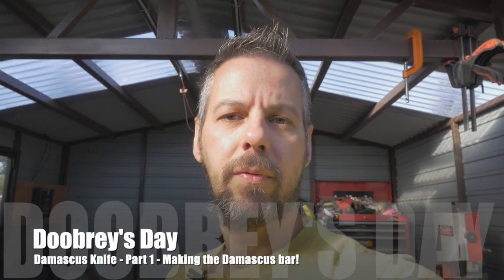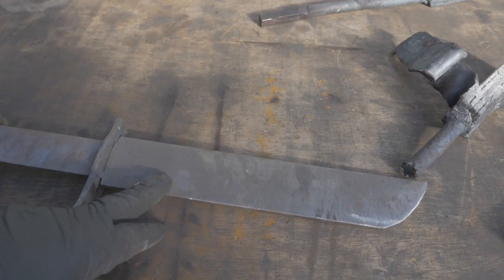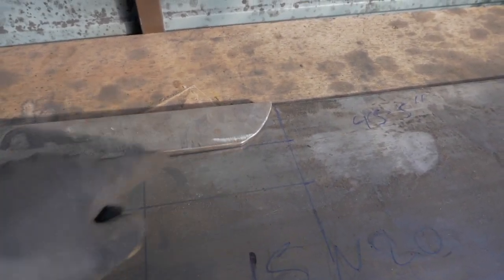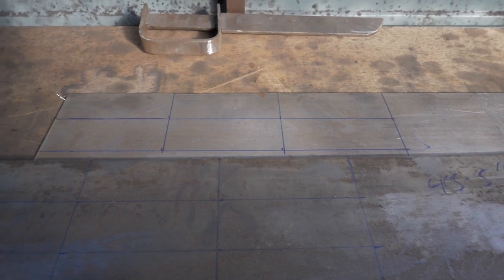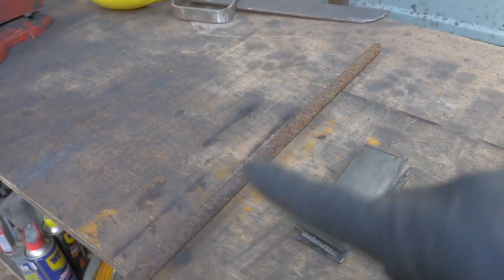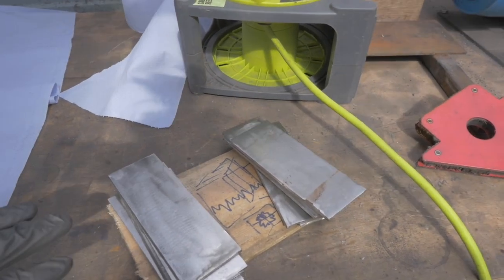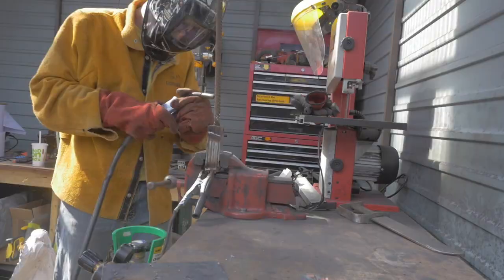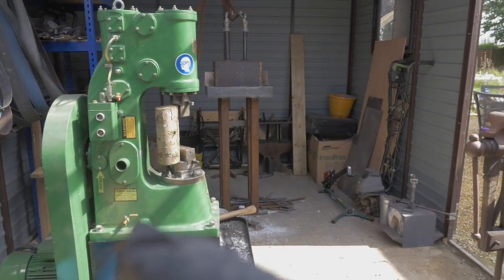Damascus Knife - Part 1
This week we start our new project, making a damascus pair of, what I call, butterfly knives for my martial arts.

We focus this week on forging the damascus, we take you through the process end to end.  Over the next few episodes we will take this damascus and turn it into a fully forged blade!

Doobs